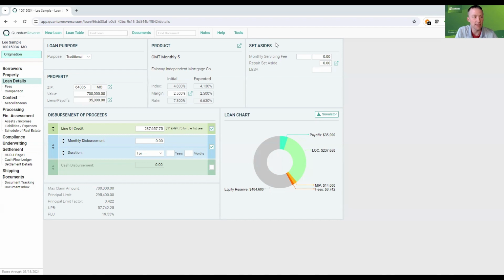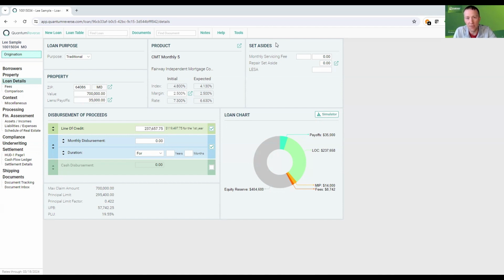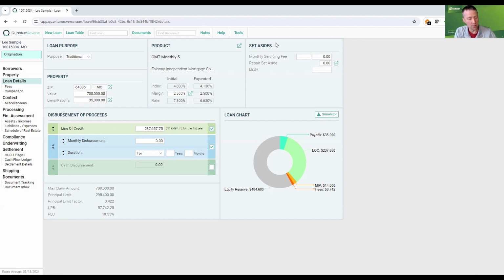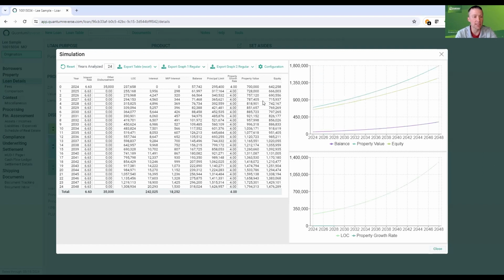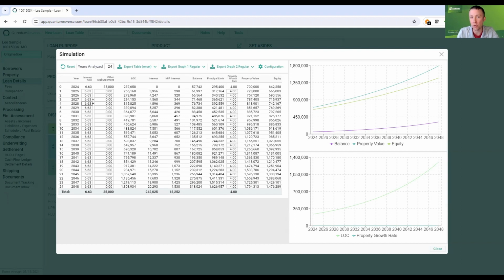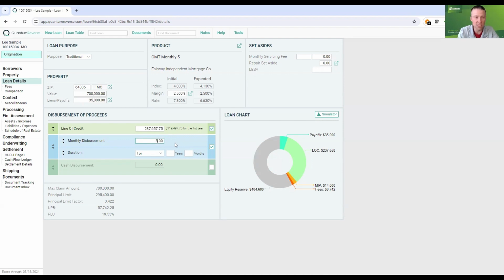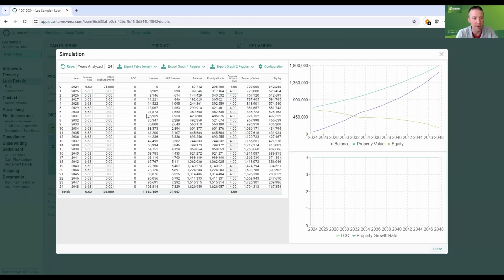Options for Monthly Income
When a spouse passes away there is always concern for how the monthly income is impacted. Here is a great case study to show some unique ways a reverse mortgage can be used with other retirement assets.